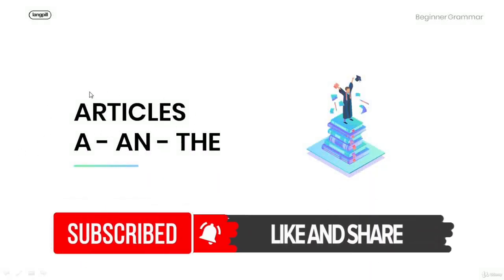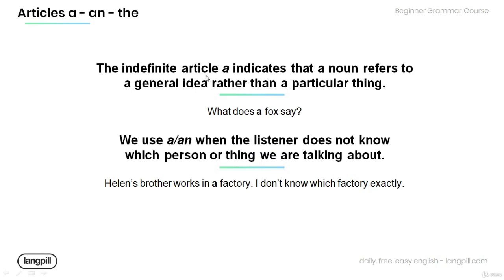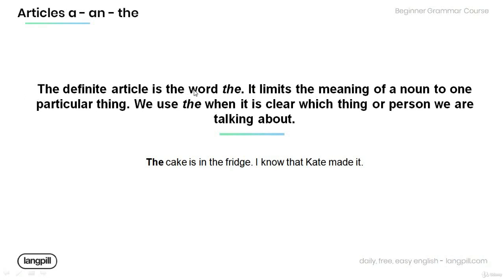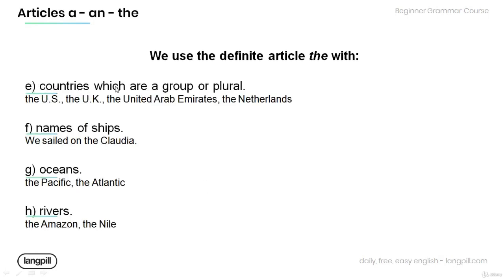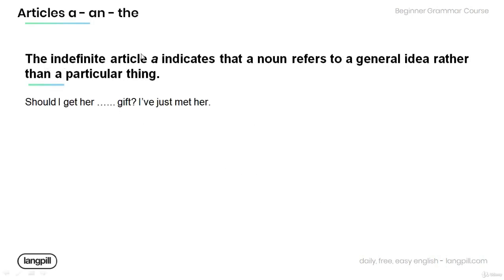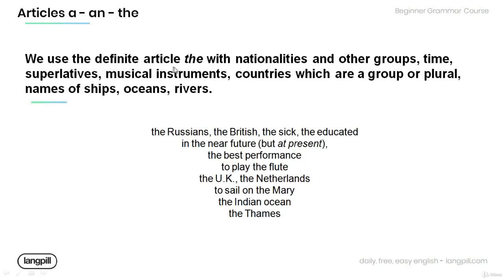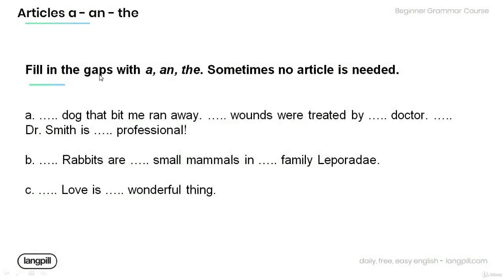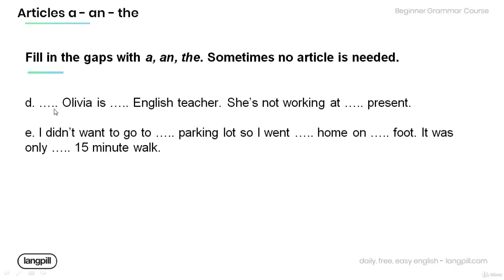Articles A An The Beginner